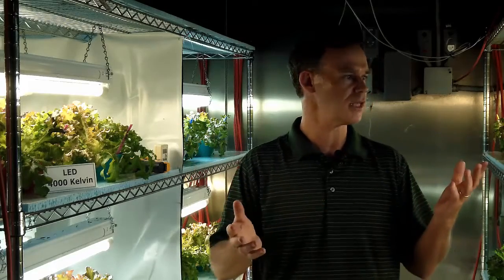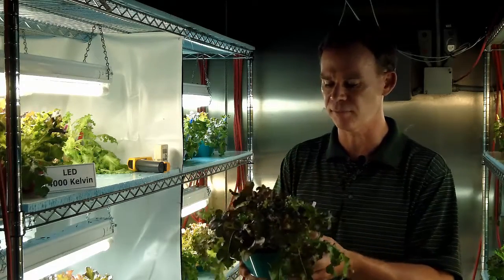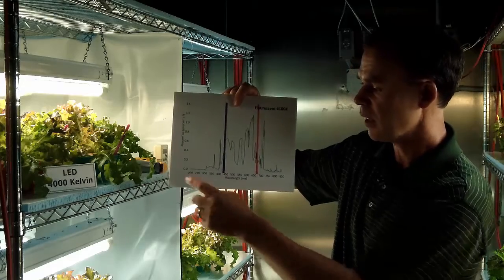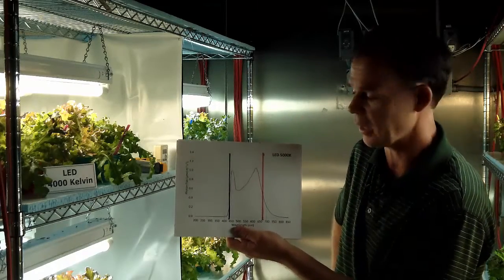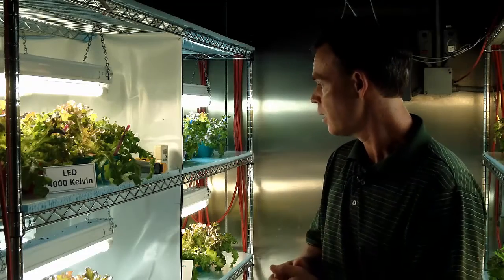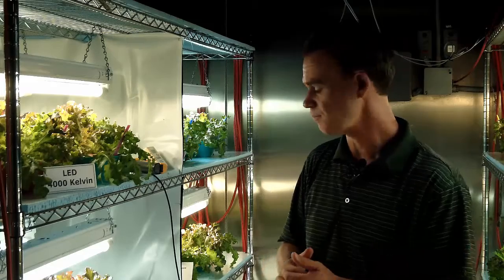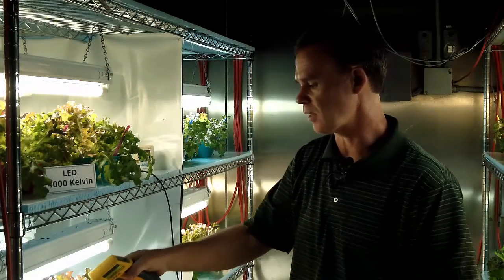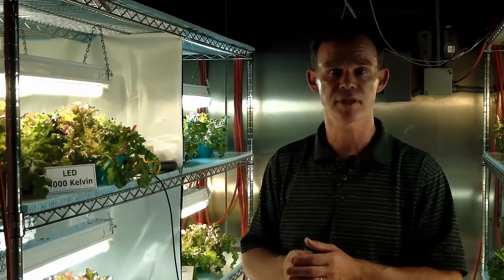Growth Chamber English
Growth chamber principles